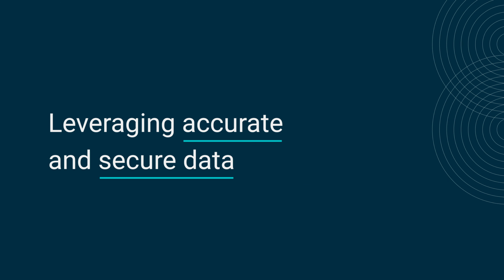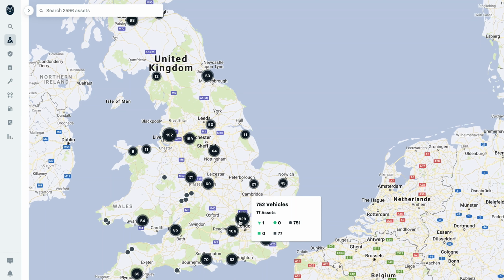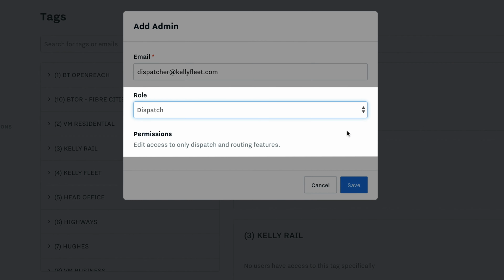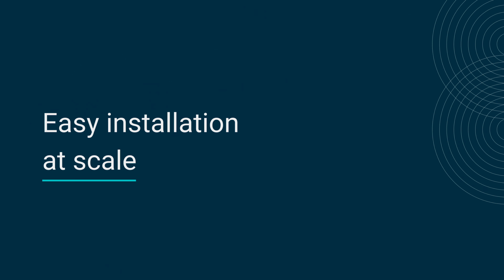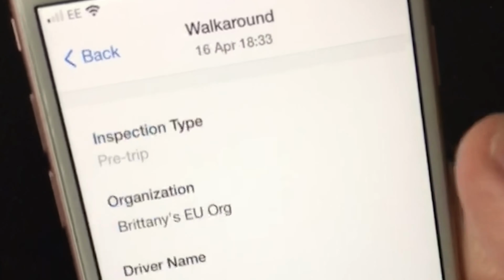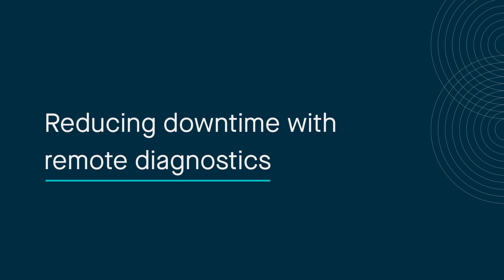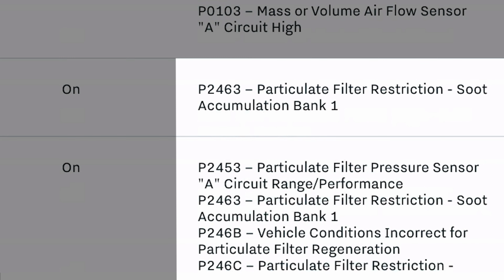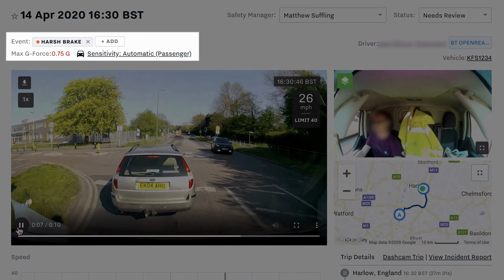Customer Spotlight: Samsara x Kelly Group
When Kelly Group was looking for a telematics solution to support their 2,500 vehicle fleet, they found a partner in Samsara. Learn how Samsara’s plug-and-play hardware enabled Kelly Group to quickly scale installation across their fleet and gain visibility through the comprehensive Samsara platform. Access to accurate and secure data ensures Kelly Group know precisely where their vehicles are, remote diagnostic alerts help reduce downtime, and coaching tools improve safe driving behavior.

Learn more about how our customers are improving the way they manage their fleet with Samsara.